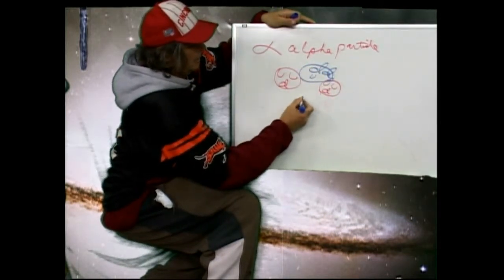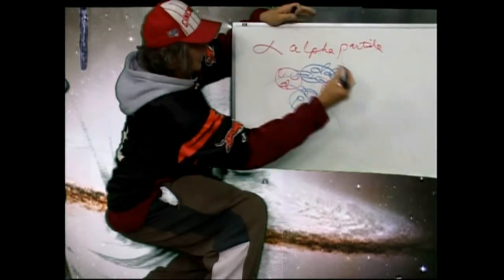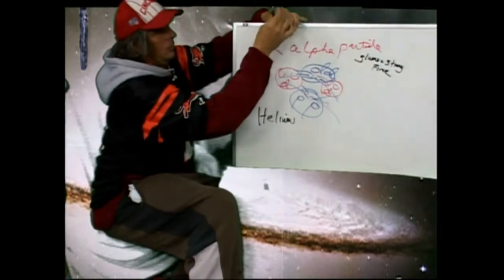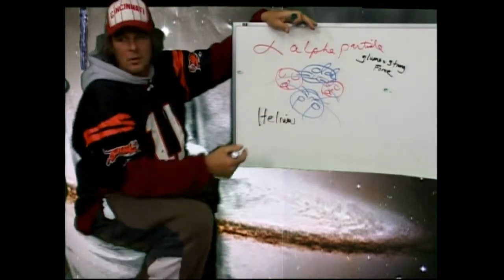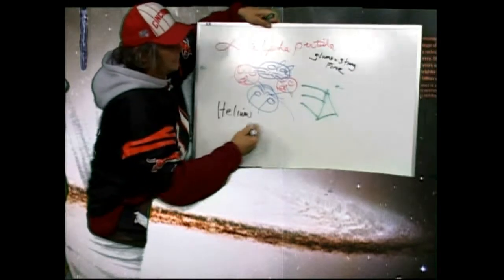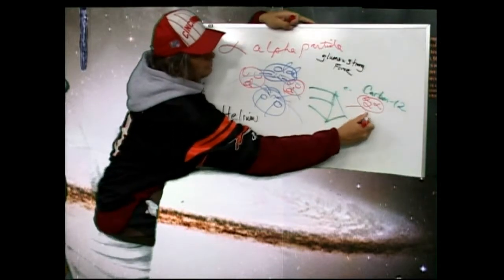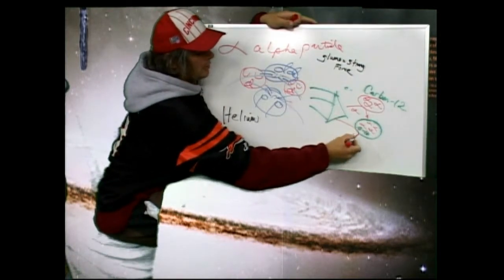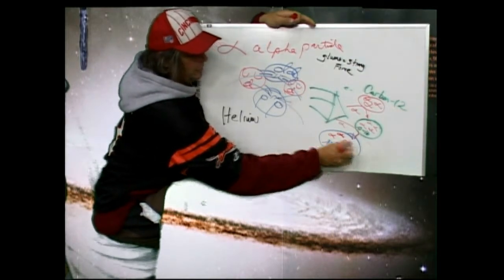Alpha Particle Helium-4 Cincinnati Science 2LiliaPt II 04SEP10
A bit of an intro before the audio starts...This is stuff that I would want my teenage GOD-Daughters to know in school...Learn the Nuclear Reactions of Protons (hydrogen) to make a neutron and then ALL elements in Periodic Table are made from that 'heavy hydrogen'.Quarks! UP and DOWN two combinations of Three Quarks make Protons and Neutrons...That's it! Books skip this most important step! hydrogen to helium...well where do the neutrons come from? why does helium weight 4 when it has TWO protons? It's NOT an ATOM until there are electrons so the nuclear reactions are so hot the electrons are not held so no bonds just nuclear... ALpha is two protons tow neutrons and two won't stick but a third cna real fst and that makes the CARBON-12 (six protons and SIX neutrons is the 12...the chemistry is the six protons so six electrons and tow are in an inner shell so a valence of four is right in the middle of the needed eight.